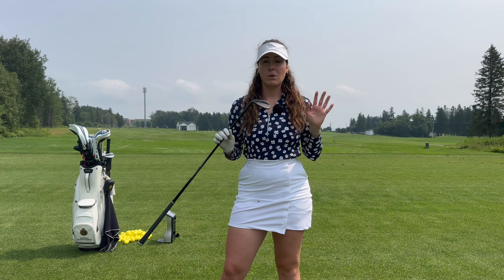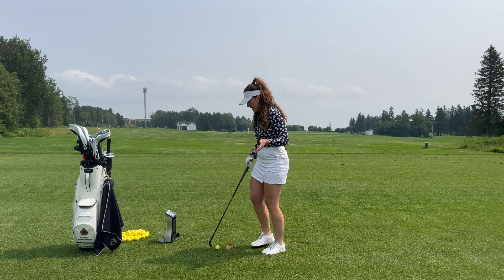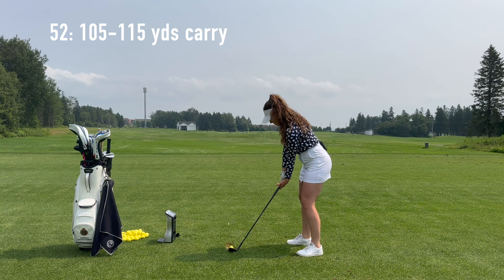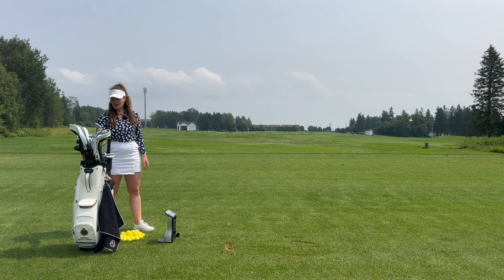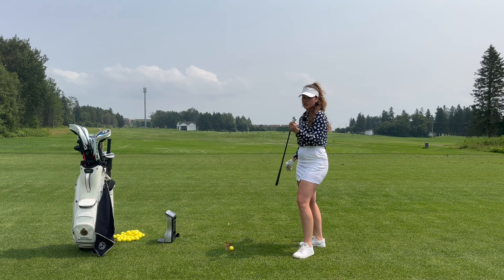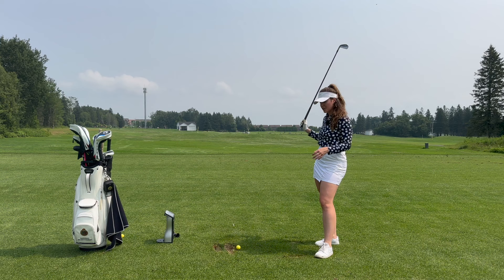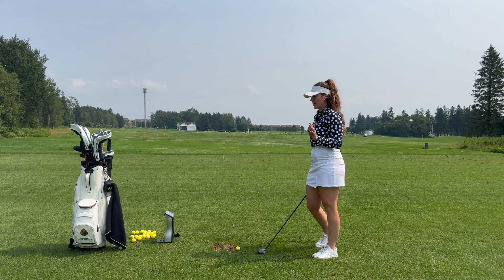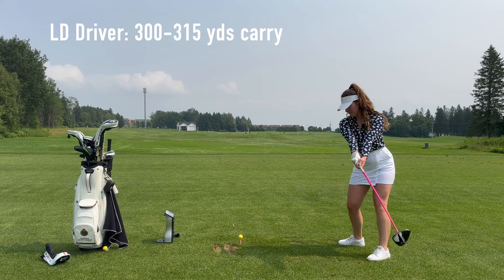Golf Club Distances: How Far I Hit Every Club in My Bag! | Savannah Meyer-Clement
Join me on an exciting golf journey as I reveal the exact distances I hit with every club in my bag!  I'll walk you through each club's yardage with precision and detail. Learn valuable insights, tips, and techniques that will help you gauge your own club distances and take your golf game to new heights.